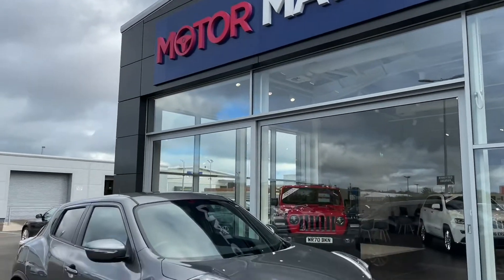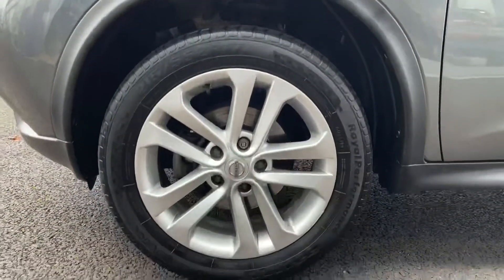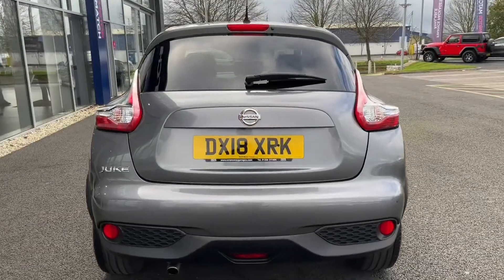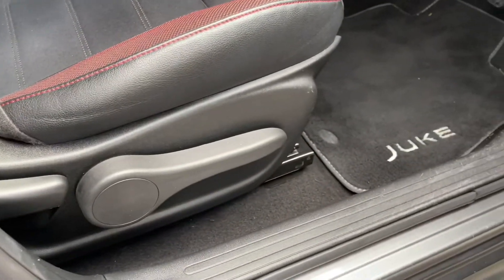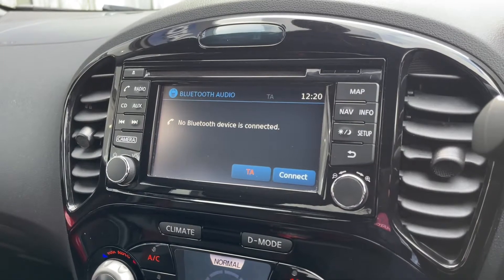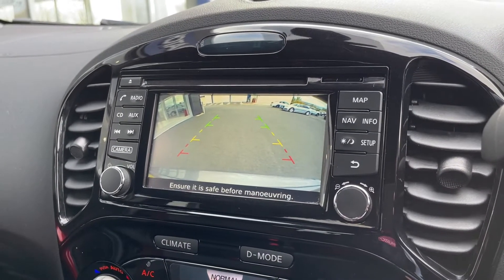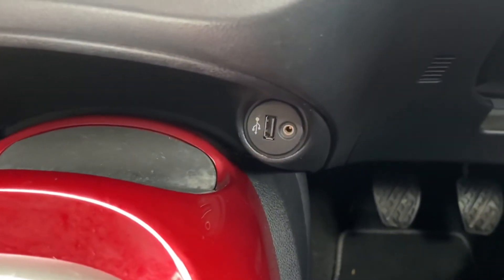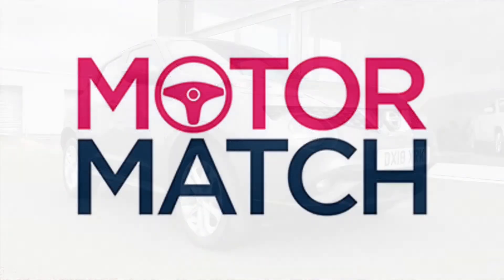Used Nissan Juke DIG-T N-Connecta at Chester | Motor Match Used Cars for Sale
Just into our stock, this 2018 Nissan Juke DIG-T N-Connecta in Grey, is now available for sale from Chester.

Reg number: DX18XRK
Fuel: Petrol
Transmission: Manual
Mileage: 32,752

Time Stamps
Introduction 0:00
Exterior Front Tour 0:24
Cockpit Tour 2:47
Contact Information 5:46